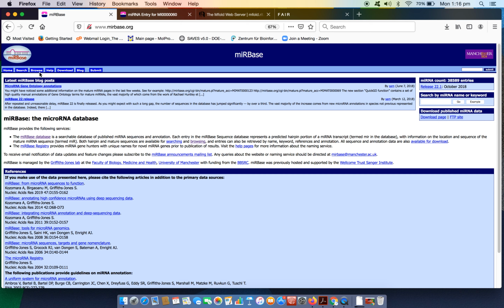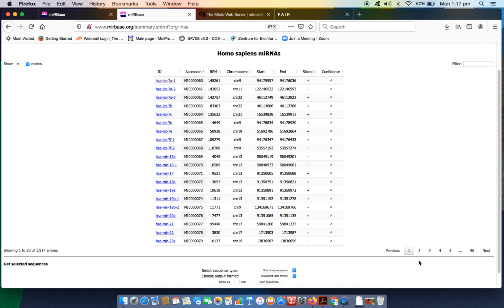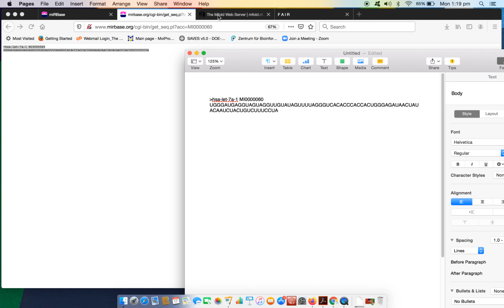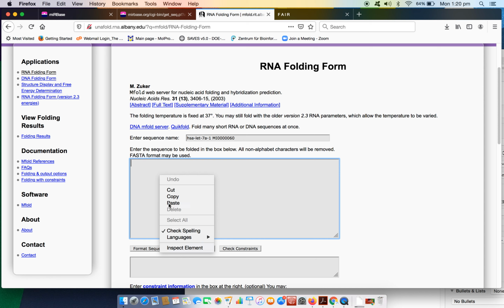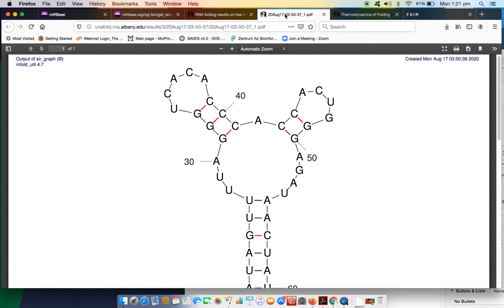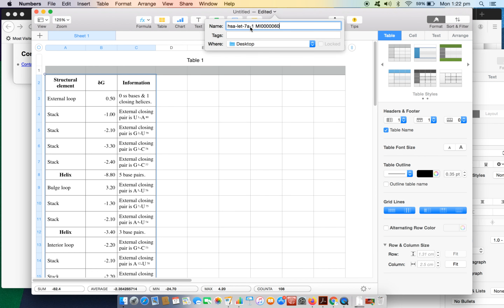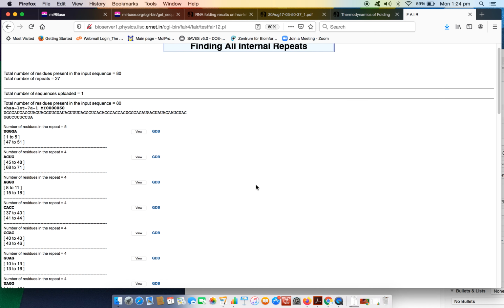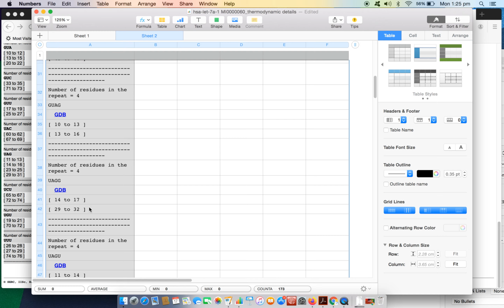Analyses of MicroRNA sequences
This video provides a simple overview as to how you can generate the secondary structure of an RNA sequence (here Precursor miRNA sequences have been used for demonstration) and identify Repetitive elements in those sequences